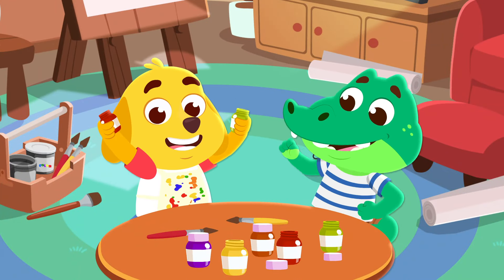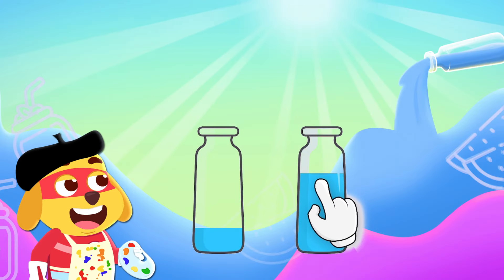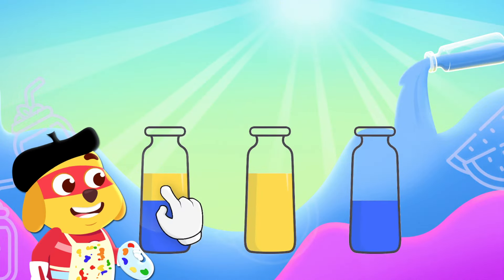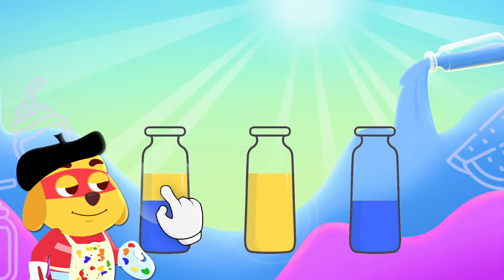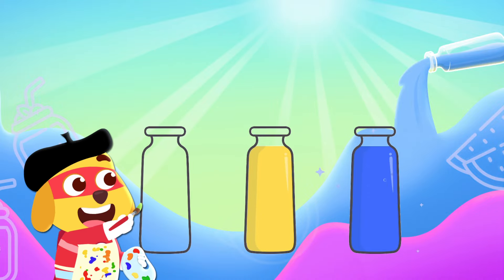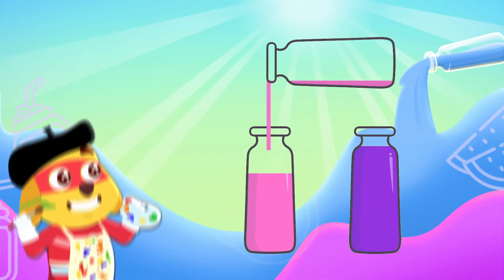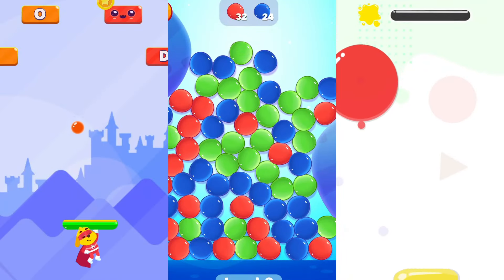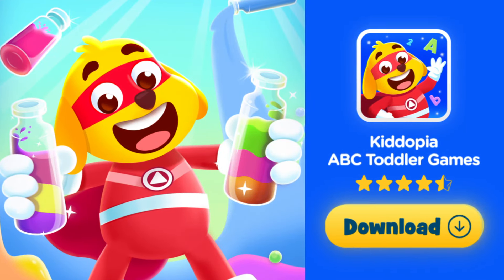Kiddopia | Learning App for Kids | Color Sort EN LV01